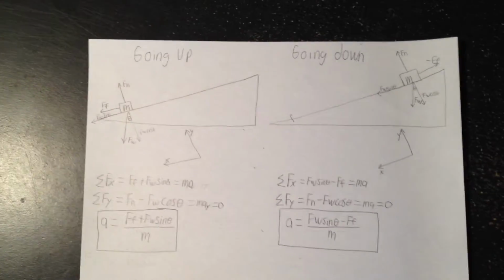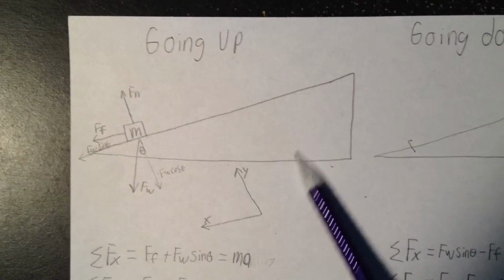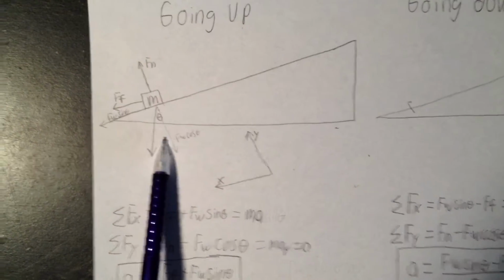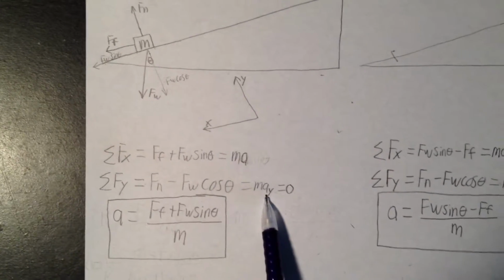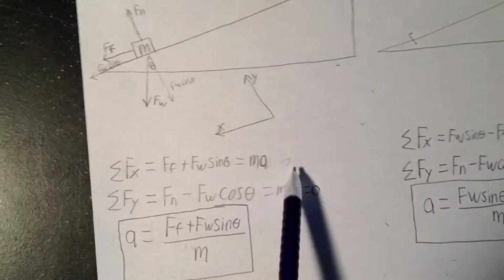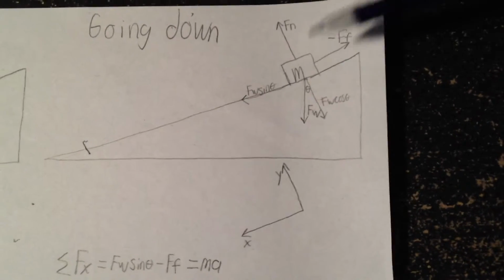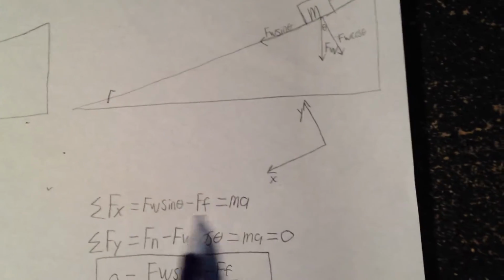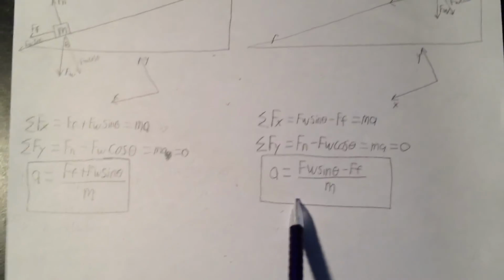Chapter 5 Screencast Assignment